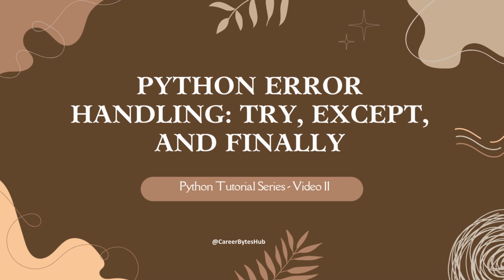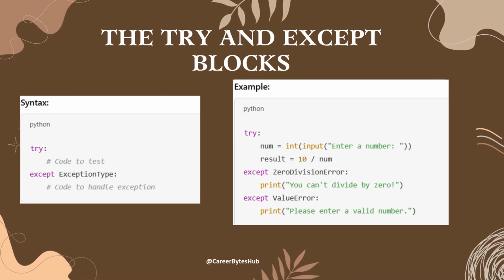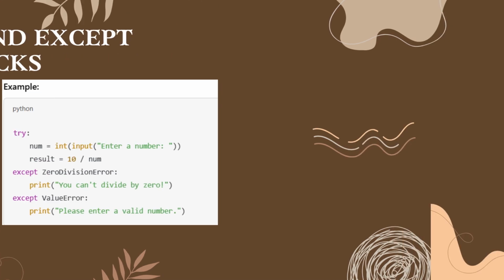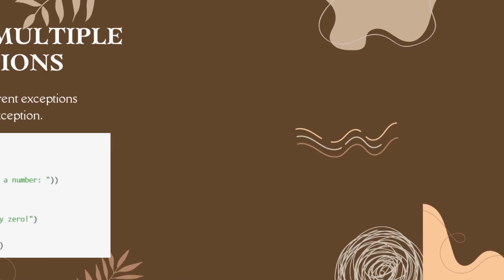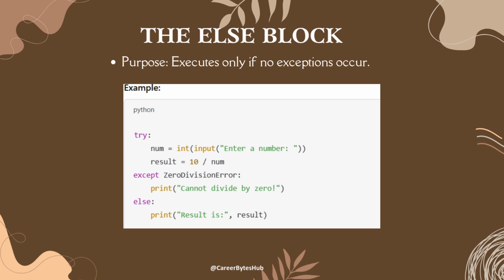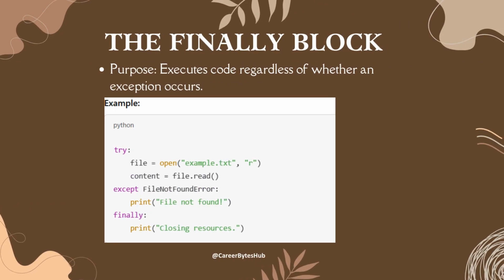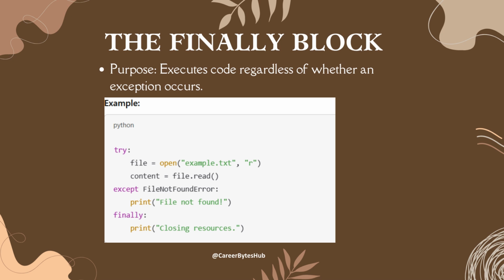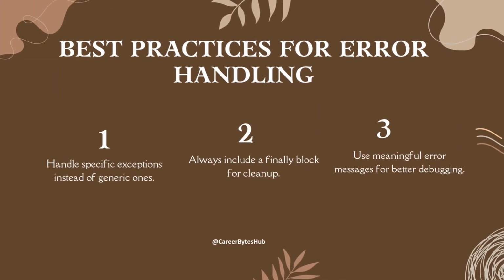Python Tutorial Series - Video 11 : Python Error Handling: Try, Except, and Finally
Learn how to handle errors in Python effectively! In this tutorial, we cover:

What is Error Handling? Understand the importance of managing errors in your programs.
Try and Except: Learn to catch and handle exceptions.
Else Block: Discover how to execute code only when no errors occur.
Finally Block: Ensure cleanup tasks are executed, regardless of errors.
Handling Multiple Exceptions: Manage different types of errors efficiently.
Best Practices: Write robust and reliable error-handling code.
By the end of this video, you’ll have a solid understanding of Python’s error-handling mechanisms, enabling you to write user-friendly and error-resistant programs.